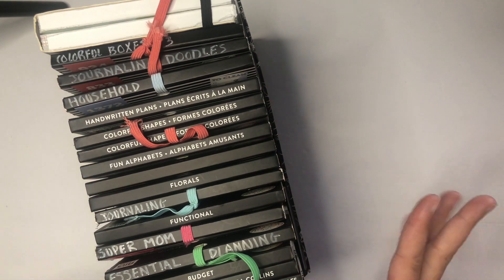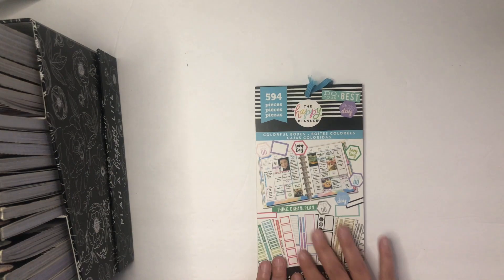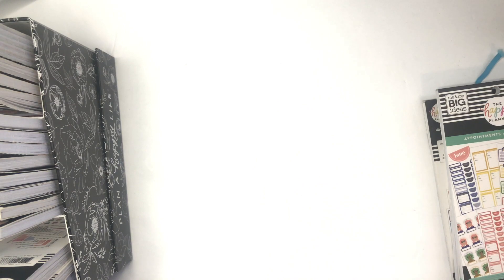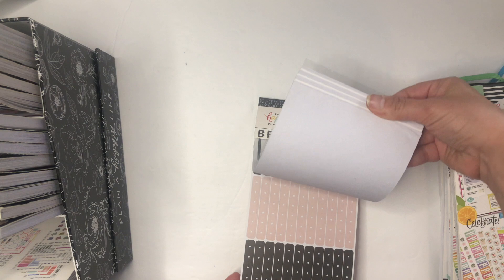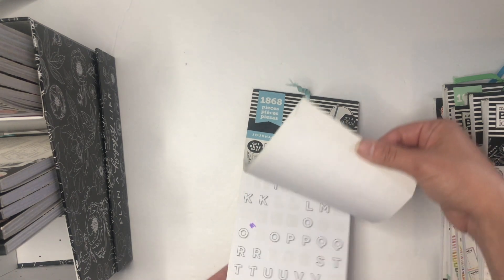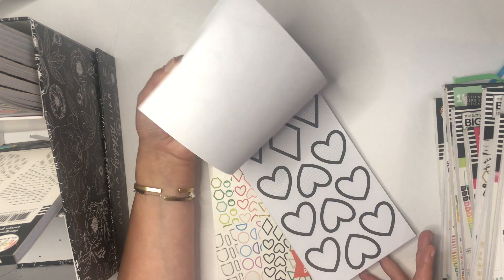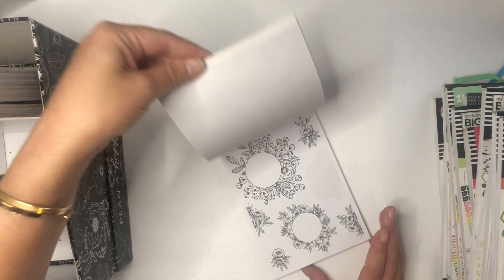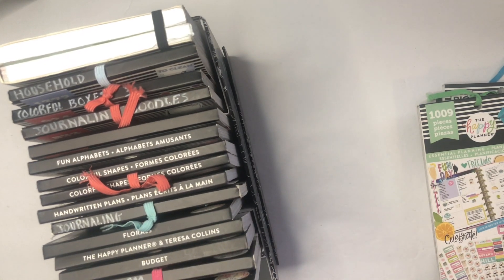My Favorite Happy Planner Sticker Books!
In today's video, I'm sharing the sticker books that I always keep on my desk so I can reach for them right away!

Thank you to Shauntelle from @myglamourousplans for requesting this video!